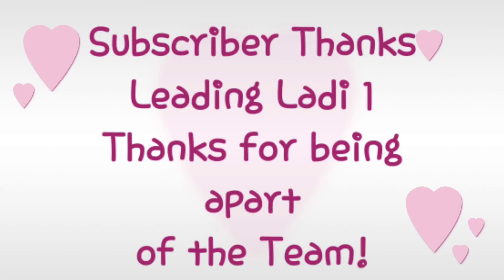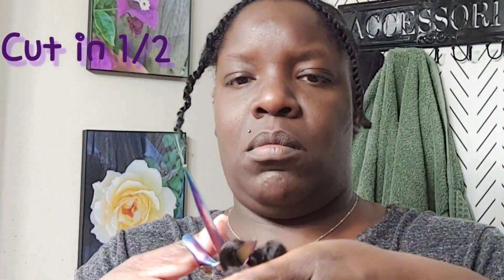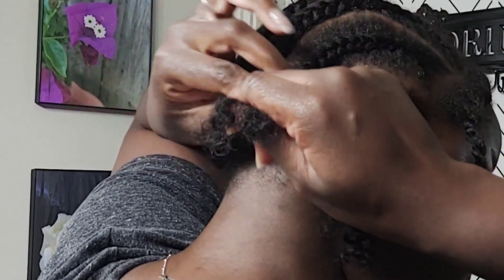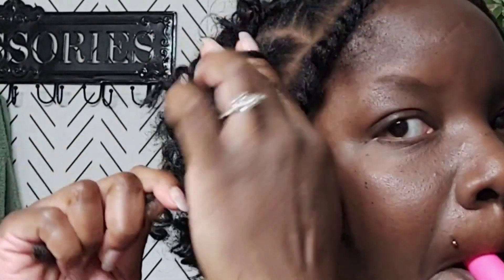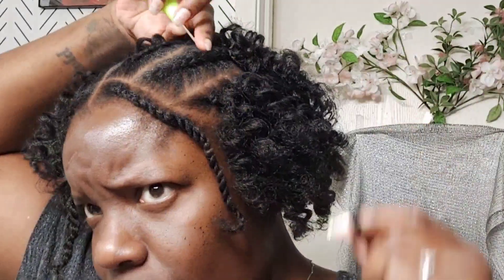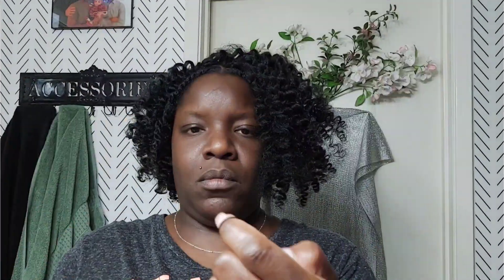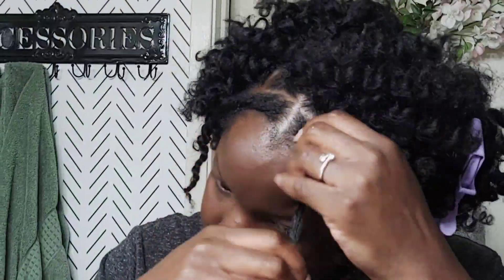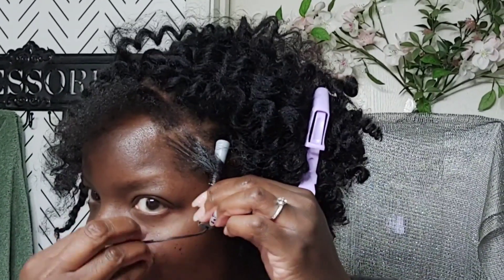Short Freetress Summer Bob|Crochet|Under 1 Hour|Step by step|Simple|Amazon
~Open Me ~

Welcome back sweethearts, if you'r new here hello and welcome! Summer is almost over so let's go out with a bang. These easy hairstyle is for those who don't like hella hair on their backs lol. This style is quick, easy and fun!. Please let me hear from you, tell me what's been going on? I've been asking for new hair styles but no one has came to me with anything. come join my new hair group, I would love to hear from you.

Subscriber of the week is posted and i appreciate you so much, Thank You!

Products:
Freetress Wand Curl 1B
Black Edge Control
Cantu Shea Butter
The Main Choice (Glaze)

Thanks so much for tuning in I'm always thinking of you guys, hope your thinking of me.
I love you, even if i don't know you. See you soon.